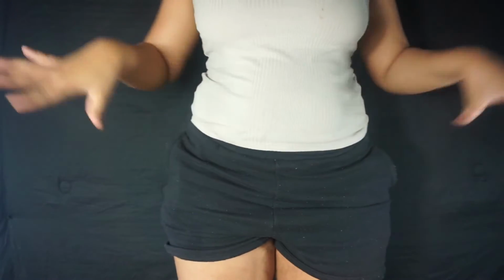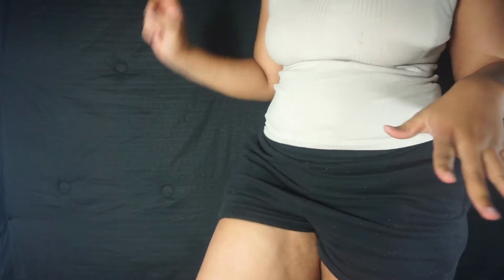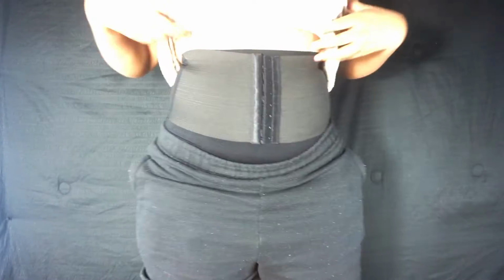snatched waist without surgery/ contourmebynikki review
standard line
Black Libra Leggings -$10.00In todays video we are reviewing contour me by nikki. This is a blacked owned shape wear company. Get the BBL (Brazilian Butt Lift) and liposuction look WITHOUT the surgery! Get snatched sis.

luxury line

 I would say get suga or the platinum vest instead of this one

60988
PALM BAY
FLORIDA